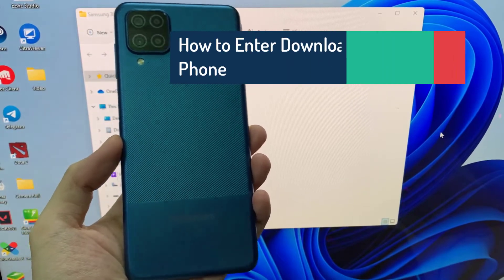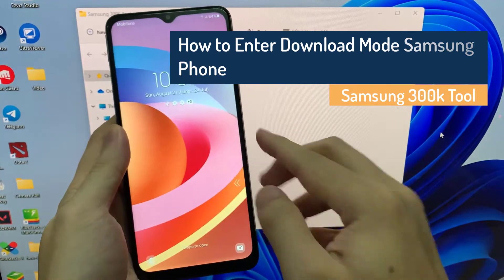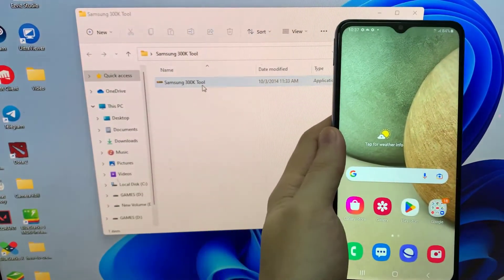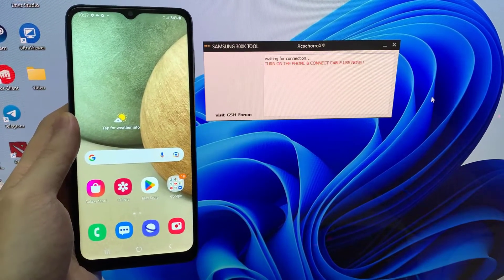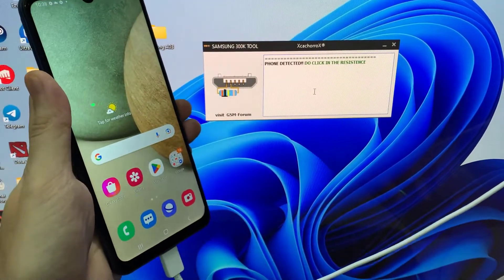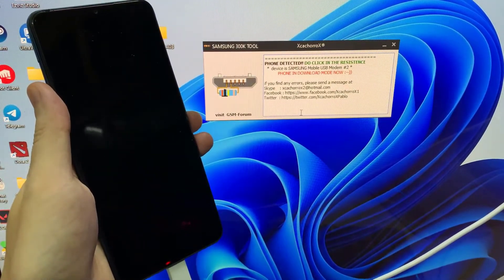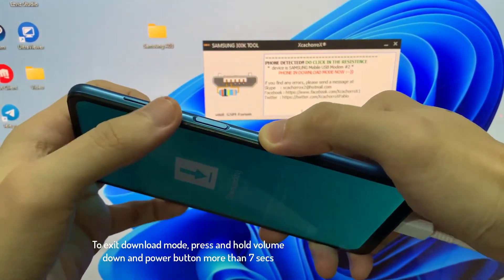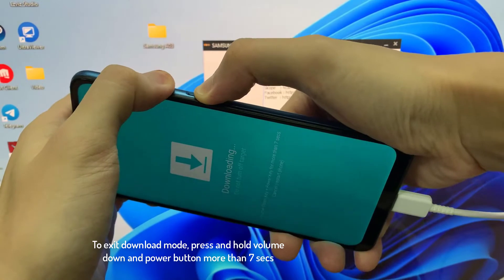How to Enter Download Mode Samsung Phone With Samsung 300k Tool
In this video, we will show you how to use Samsung 300k tool, or how to enter download mode Samsung Phone with Samsung by Samsung 300k tool.
1. Open Samsung 300k tool.
2. Connect your Samsung A12 with your PC through a USB cable.
3. Once the device is connected you will see a resistance icon on the Samsung 300k Tool Window. Click on the resistance icon to get device access.
It works on all Samsung Galaxy Devices without any problems.